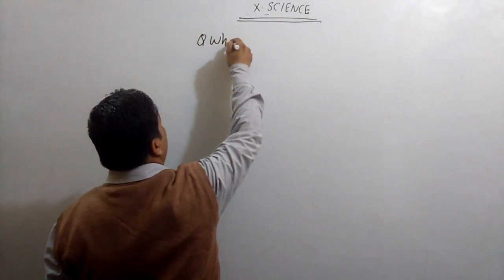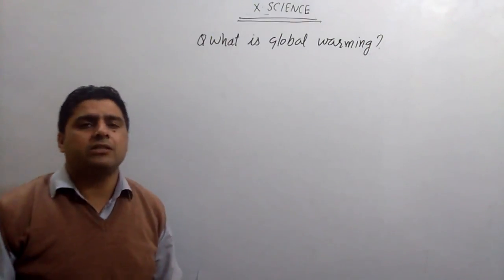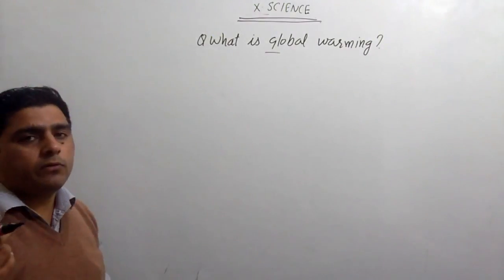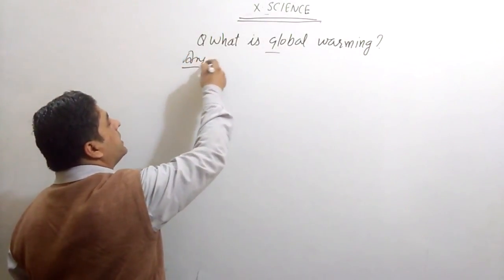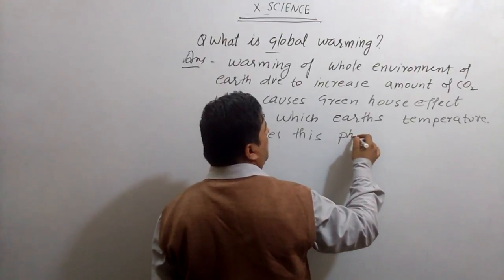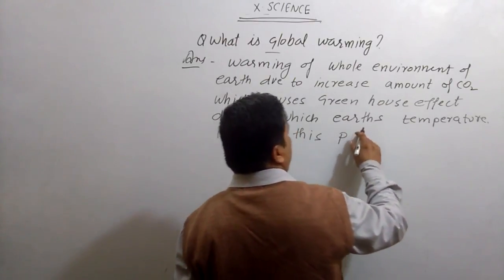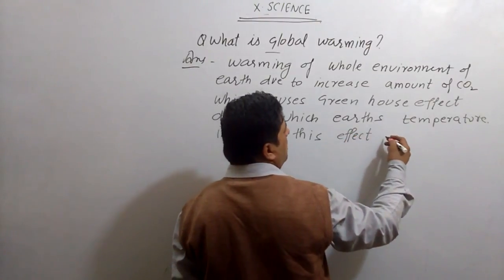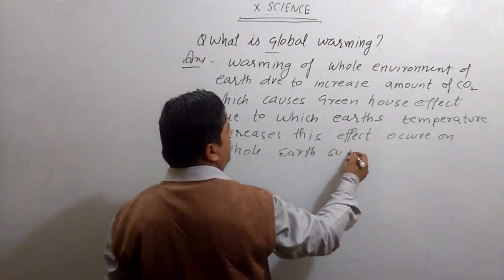PART 10, 10th science What is Global warming How green house effect Causes Global Warming